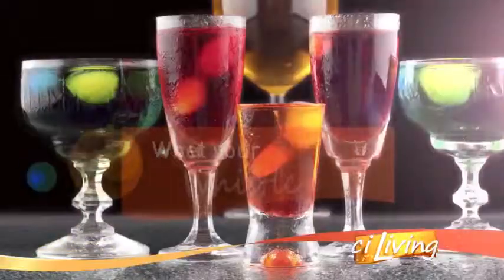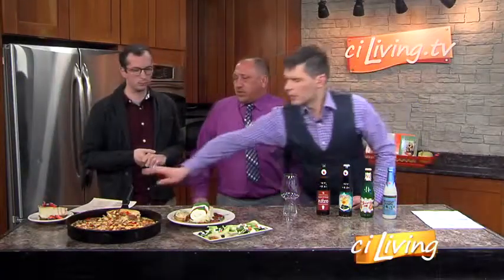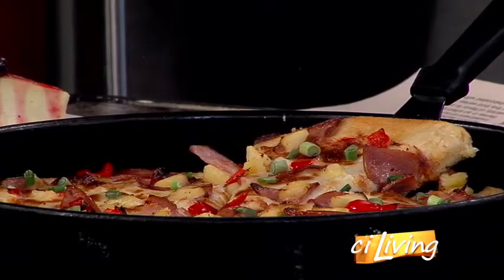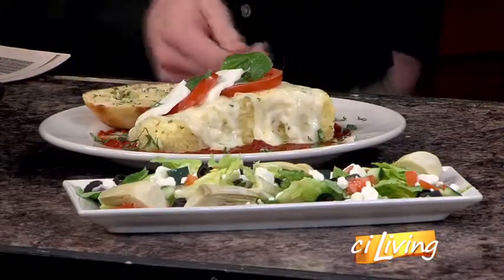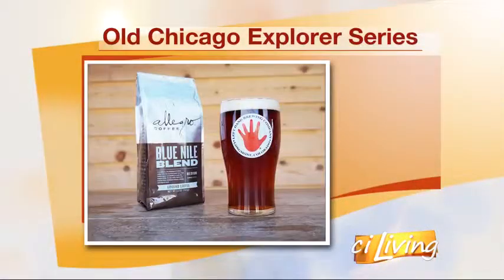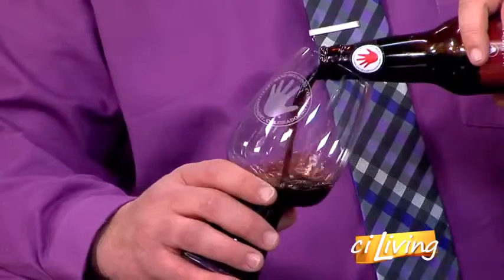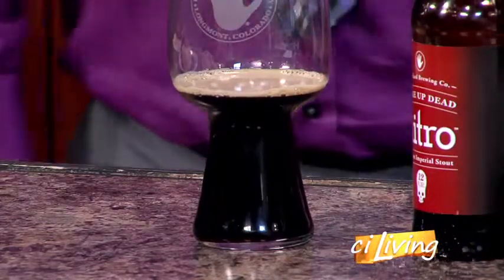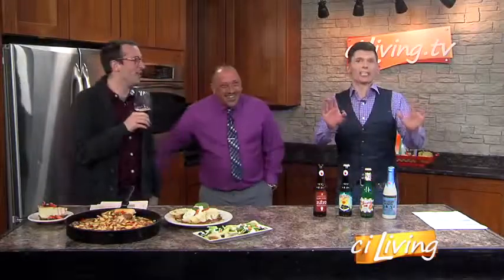Old Chicago Pizza and Taproom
Whet Your Whistle with a craft beer of coffee ale.  Old Chicago offers several craft beers that go well with their pizzas, pastas, and other menu items.